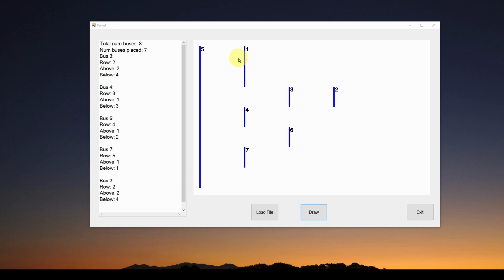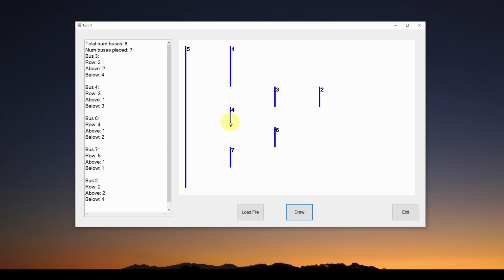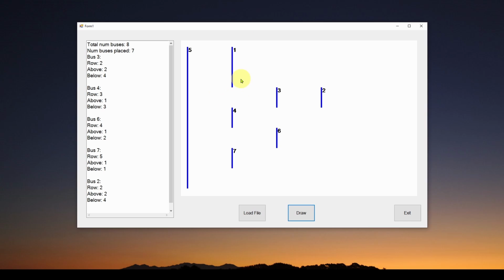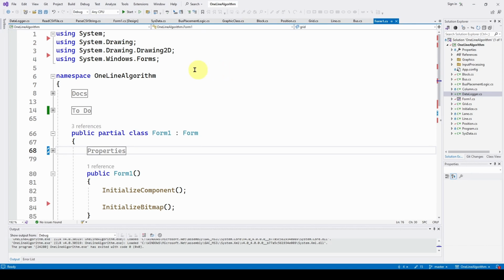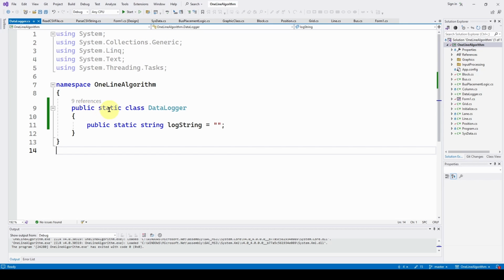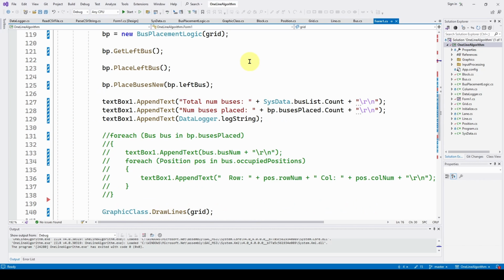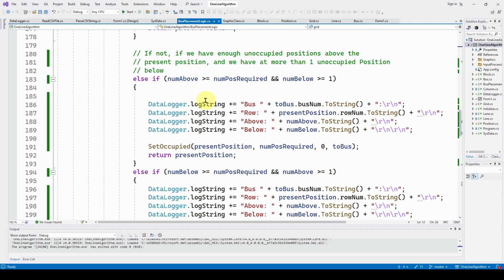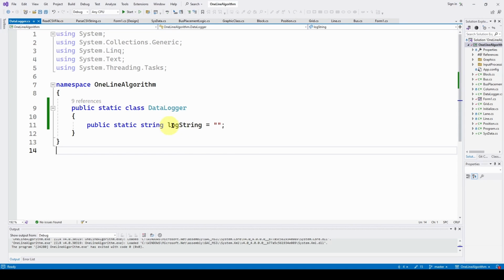C# Visual Studio Logging & Debugging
A simple tutorial showing some techniques for logging and debugging your C# Visual Studio applications